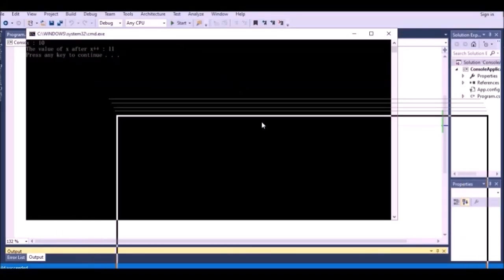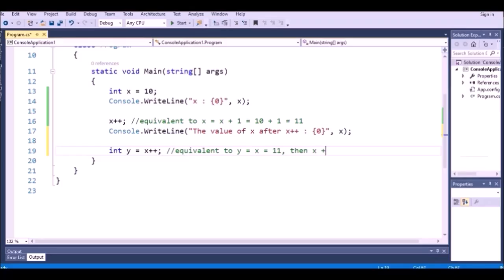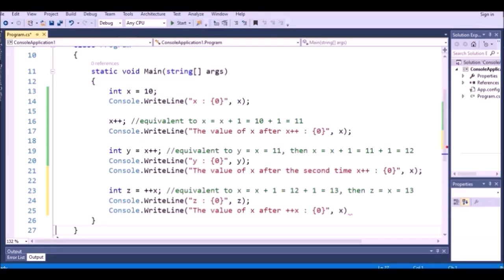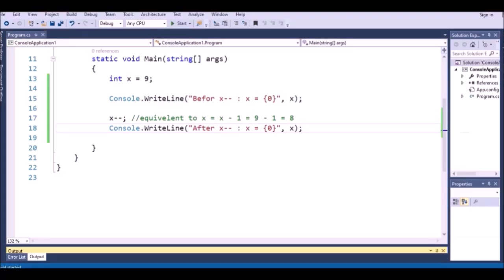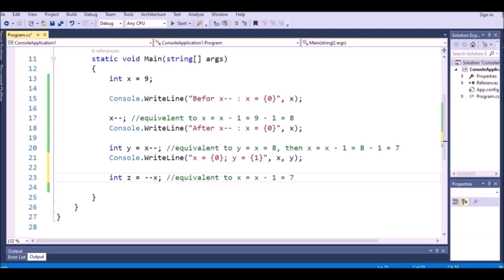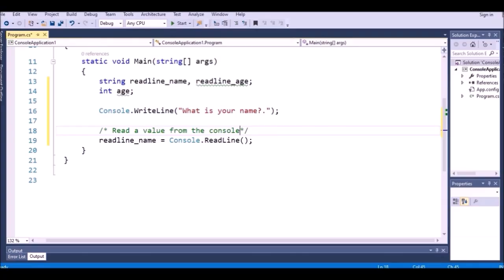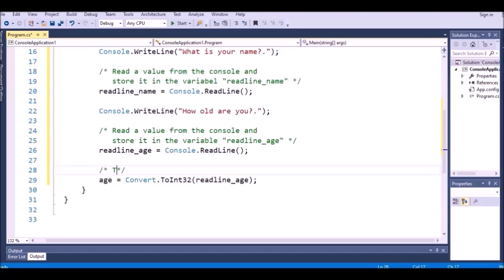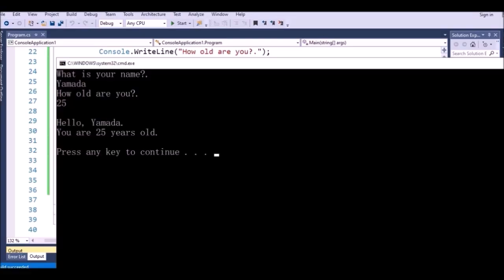OPERATORs : Increment, Decrement & UserInput - C# Programming